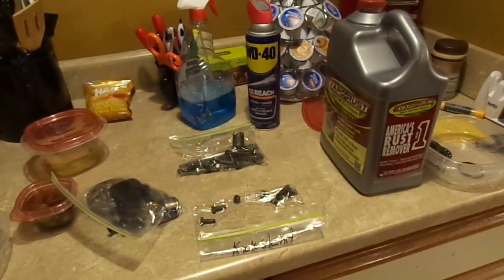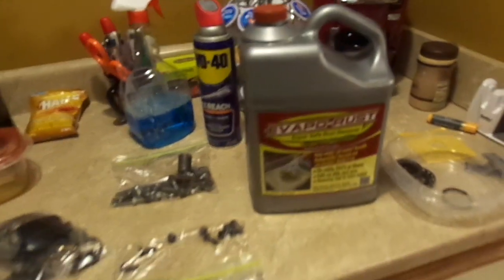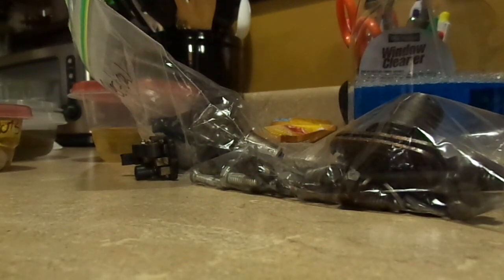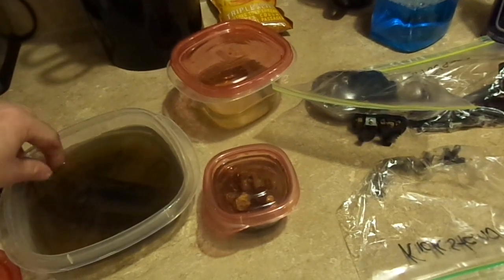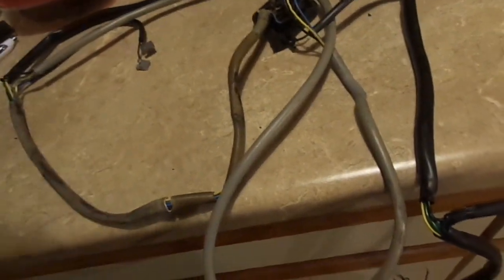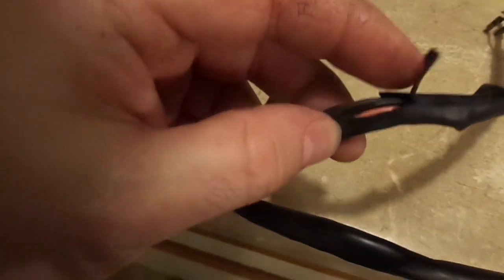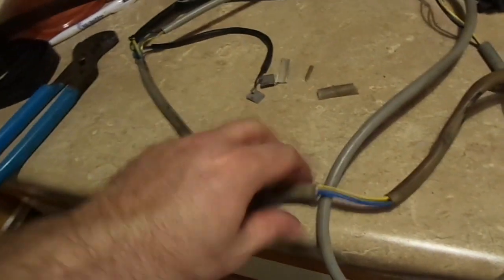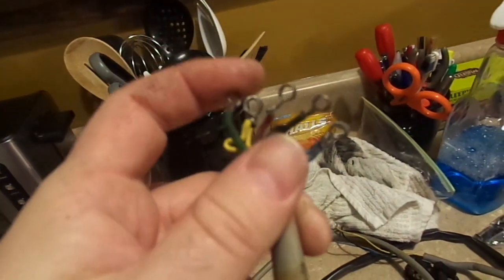1964 Vespa Project; The Wonders of Evaporust, and Total Projected Cost Estimate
This video will discuss the cost of the total restoration based on parts I've priced out, as well as local body shop estimates.